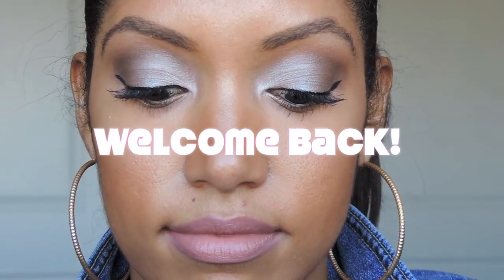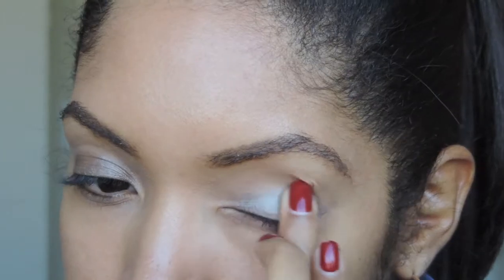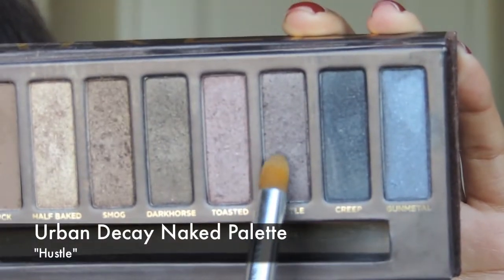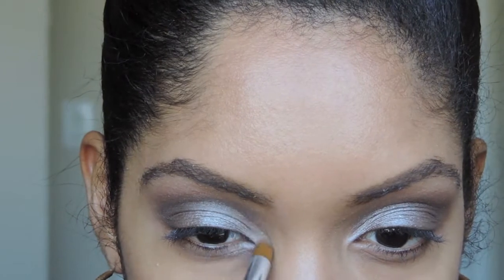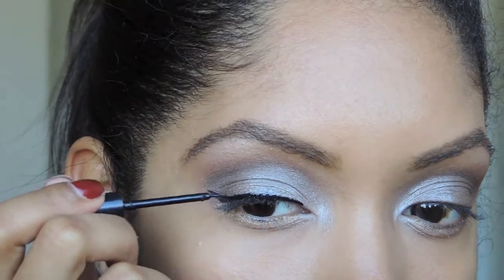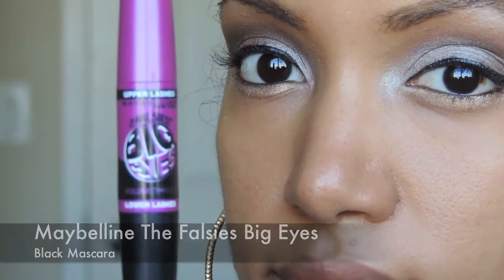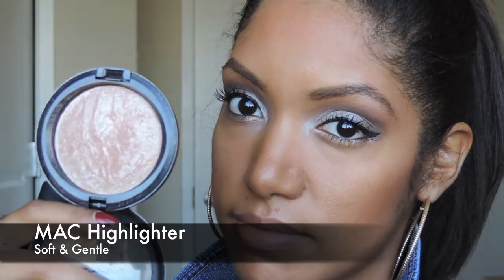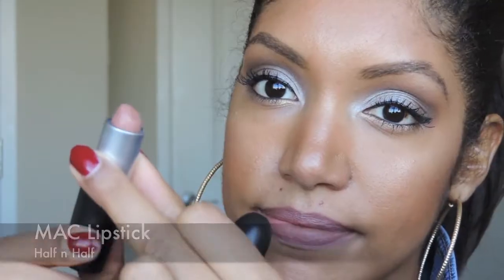Metallic & Gold Eye Look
Hey everyone! Check out my Metallic & Gold Eye look - great for day or night for the Fall!

Products Used:

Face-
-Maybelline Dream Fresh BB Cream - Medium/Deep
-MAC Bronzer - Sun Power
-MAC Highlighter - Soft & Gentle

Eyes-
-Urban Decay Eyeshadow Primer Potion - Original
-ELF Jumbo Eyeshadow Stick - Rock Out
-Wet n Wild Single Eyeshadow - Nutty
-Urban Decay Naked Palette - Naked, Hustle, Half Baked
-Wet n Wild Trio Eyeshadow - Walking on Eggshells
-Urban Decay 24/7 Liquid Eyeliner - Perversion
-Maybelline Line Express Eyeliner - Ebony Black
-Maybelline The Falsies Big Eyes Mascara

Lips-
-Jordana Lip Liner - Tawny
-MAC Lipstick - Half n Half

Earrings - Aldo
Jean Jacket - Old Navy
Nail Polish - OPI Malaga Wine